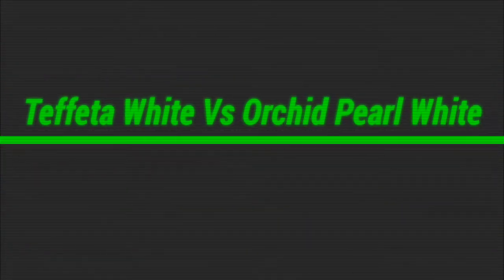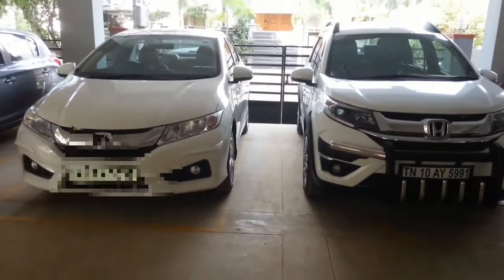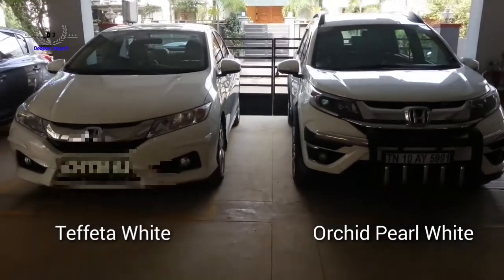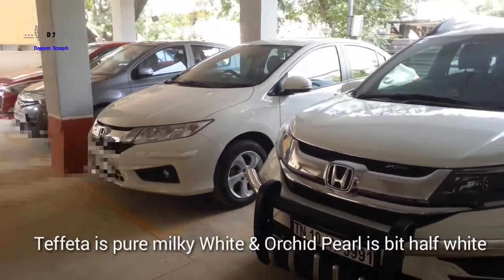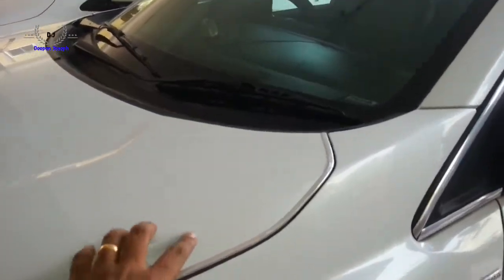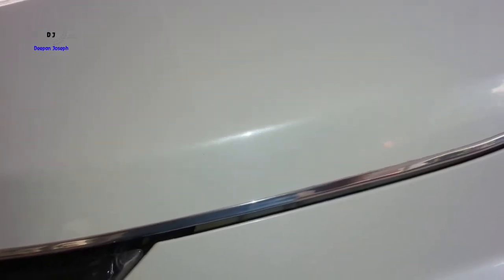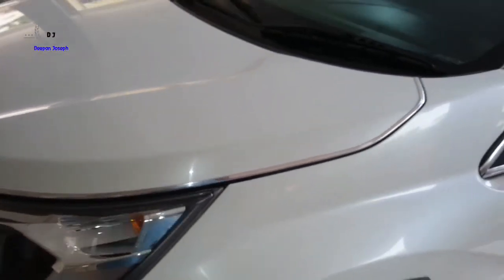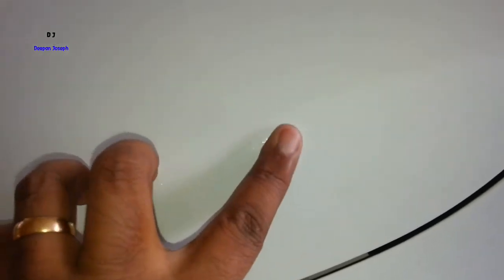Orchid Pearl White & Taffeta White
This will give buyers to choose between Taffeta white and Orchid pearl white